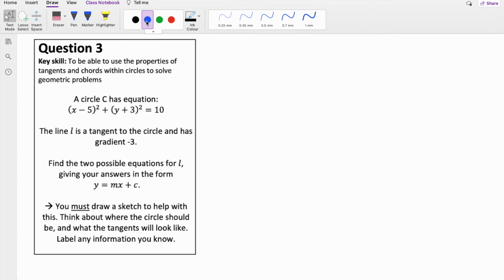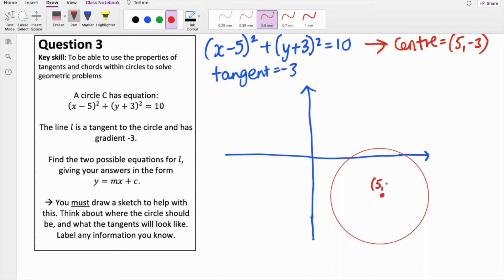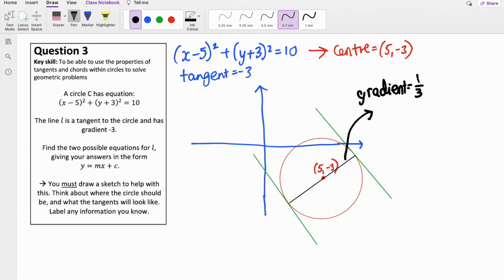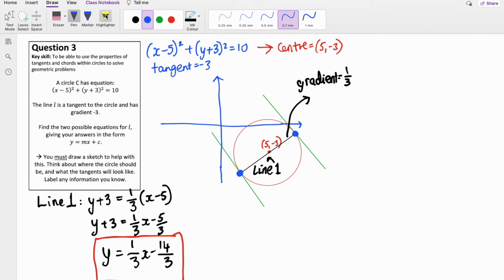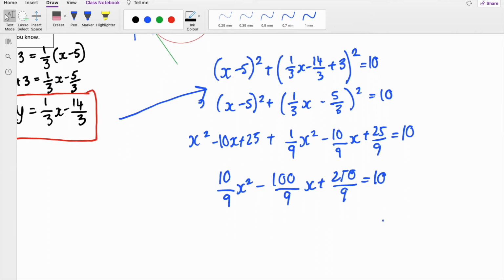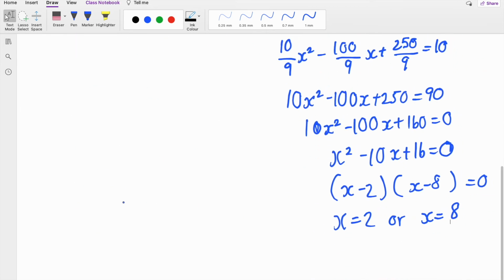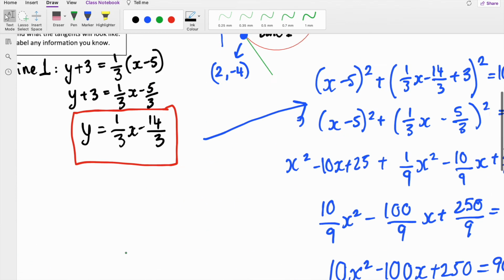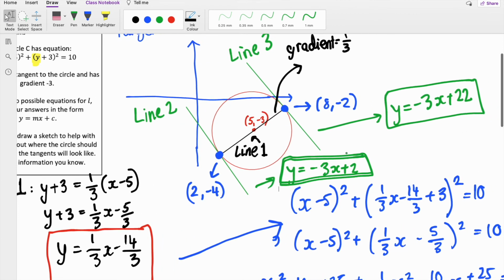Finding the equation of a tangent to a circle